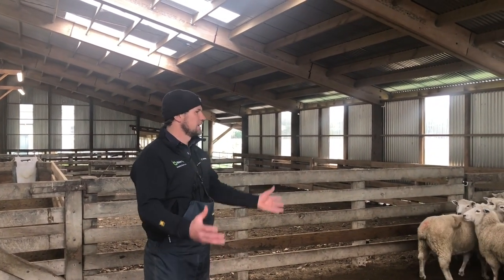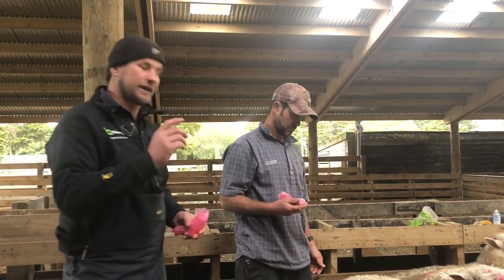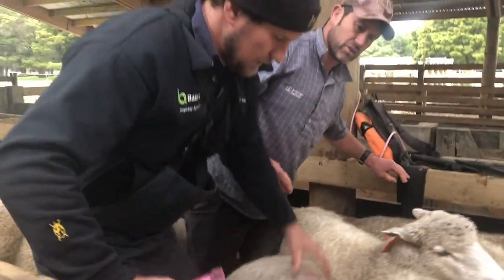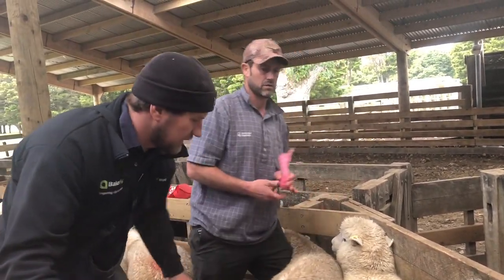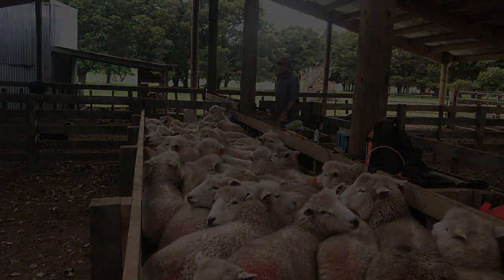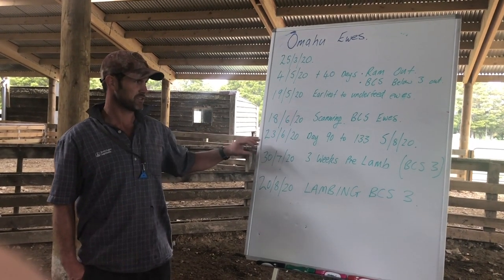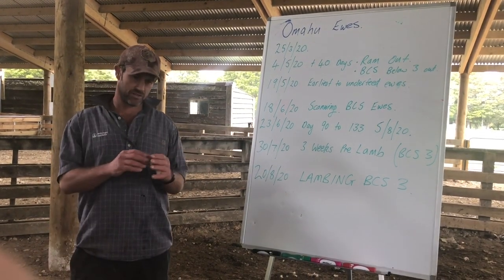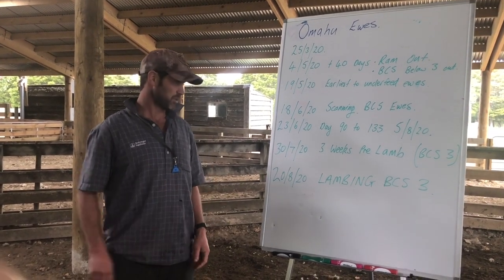B+LNZ Wairarapa Farming for Profit Programme: Setting up for set stocking – Condition Scoring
In this video, Richmond Beetham from BakerAg is giving a demonstration on Body Condition scoring ewes. Wairarapa Farmer Sully Alsop is using this information to identify when and what stock to priority feed and when and what stock to restrict.